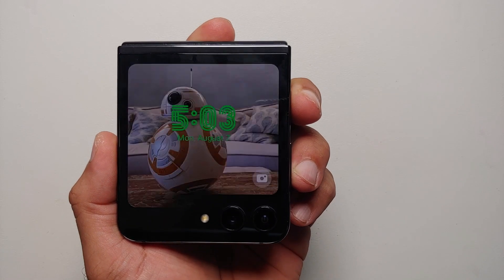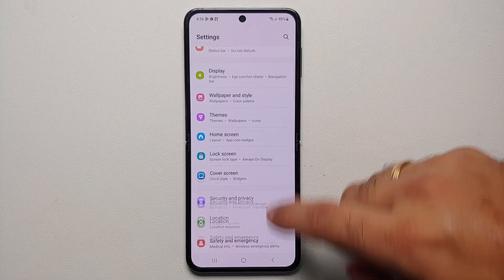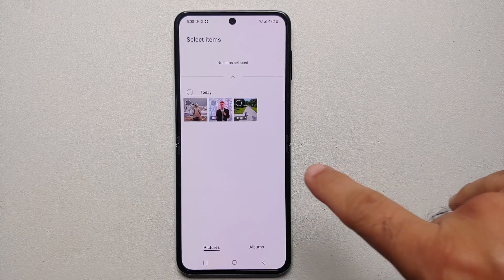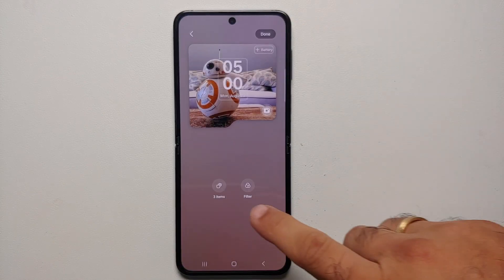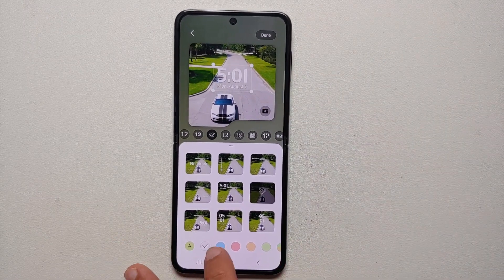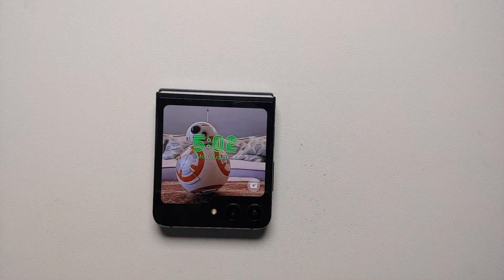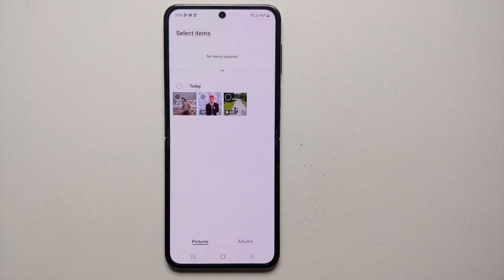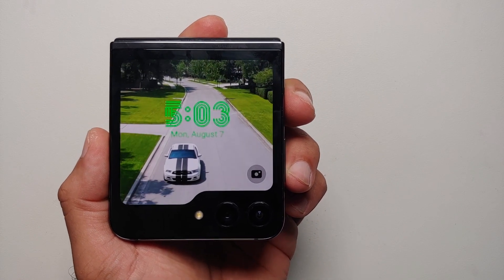Samsung Galaxy Z Flip 5 :- How To Use Any Image, Video or GIF as Cover Screen Wallpaper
Do you want to learn how to set or use any image, video or GIF as the Cover Screen Wallpaper on your Samsung Galaxy Z Flip 5? In this detailed video tutorial we will show you how to set or use any image, video or GIF as the Cover Screen Wallpaper on your Samsung Galaxy Z Flip 5.